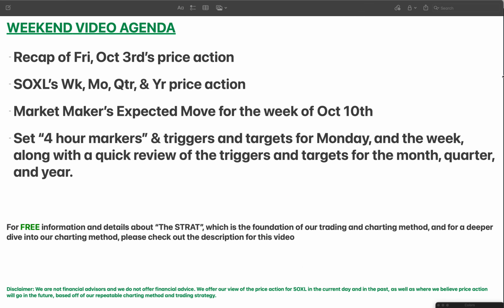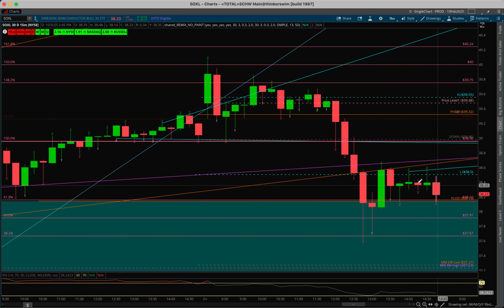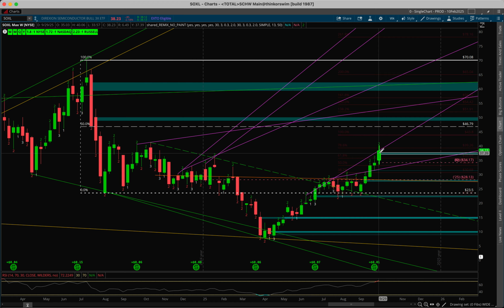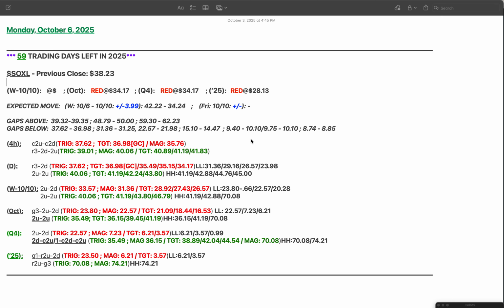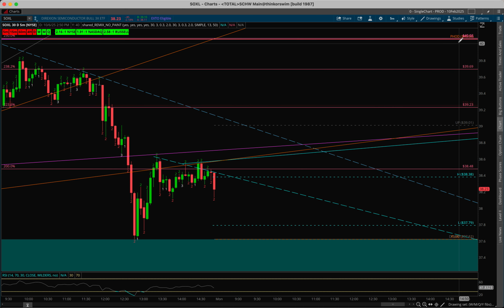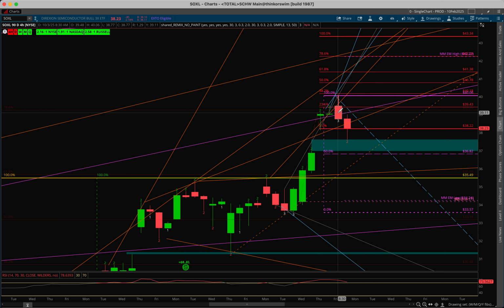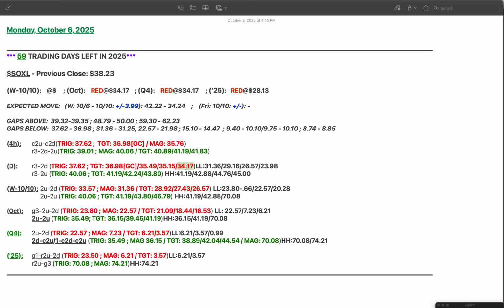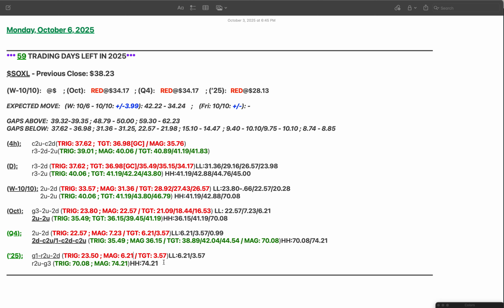Trading SOXL | CONSISTENT PROFIT | REPEATABLE STRATEGY | Semiconductors | QQQ SPY | Oct 4th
00:00 - 01:00  Intro
01:00 - 01:25  Agenda
01:25 - 08:22  Today's Price Action
08:22 - 09:31  Week chart review
09:31 - 10:56  Month chart review
10:56 - 11:56  Quarter chart review
11:56 - 12:46  Year chart review
12:46 - 16:22  Market Maker's Expected Move for week of Oct 10
16:22 - 24:48  Triggers & Targets - Scalps/Day Trades
24:48 - 29:02  Triggers & Targets - Swing/Long Term Trades
29:02 - 30:45  Like & Subscribe! / Video Wrap Up

Happy trading!
-Bullish Chips